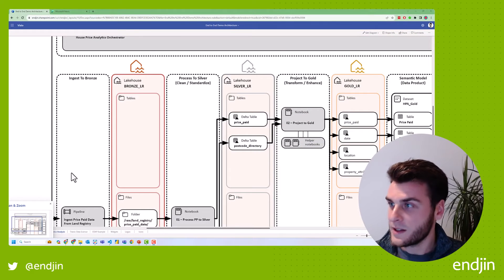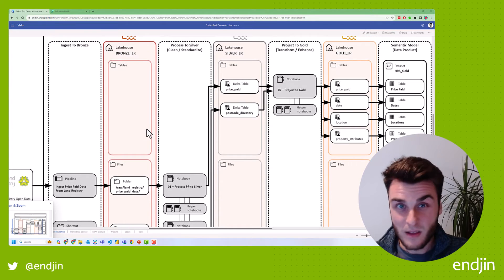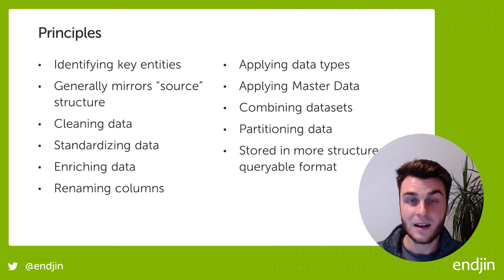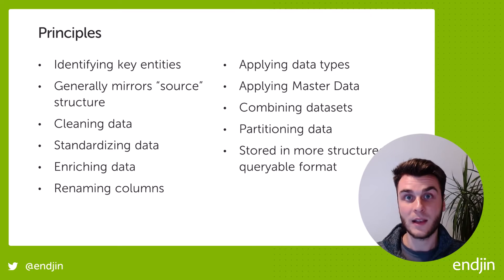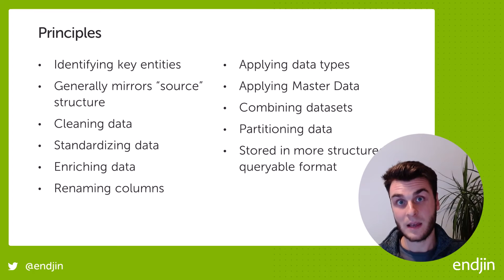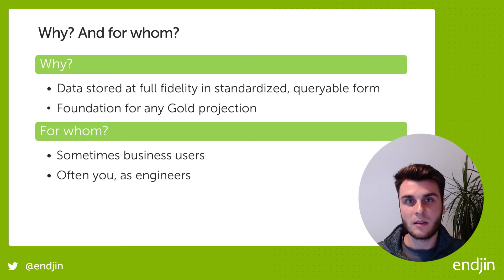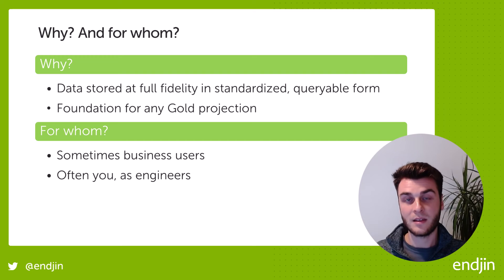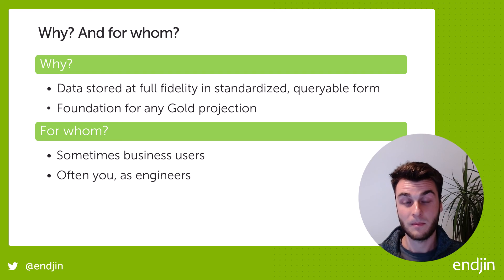Microsoft Fabric: Role of the Silver Lakehouse in the Medallion Architecture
The Silver layer is where we apply standardization to our source datasets. This standardization aligns field names across sources, applies common data cleaning operations and organizes the data into a well known structure. The Silver layer, which is generally stored at full-fidelity (i.e. the granularity of the data is the same in the Silver layer as it is in the Bronze layer) provides the foundation for the Gold layer, where we may have many projections of the Silver data in different forms and at different granularities, depending on the downstream need.

In this video we're going to talk about the role the Silver Lakehouse plays in the Medallion architecture, including what it's used for and whom it benefits.

00:00  Intro
00:13  Architecture diagram recap
01:18  Silver Lakehouse principles
04:10  Why is the Silver Lakehouse useful?
04:38  Who is the Silver Lakehouse for?
05:48  Roundup & Outro

Series contents:

📺 Part 6 - Role of the Silver layer in the Medallion Architecture - THIS VIDEO!

If you want to learn more about Fabric, take a look at some of our other content: